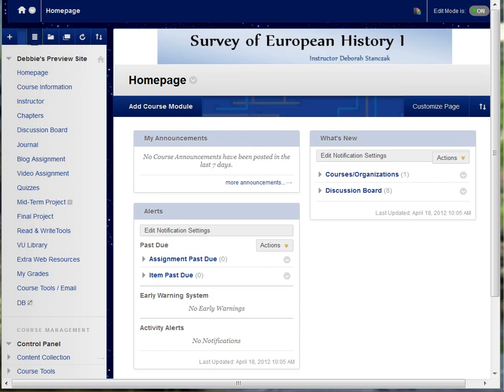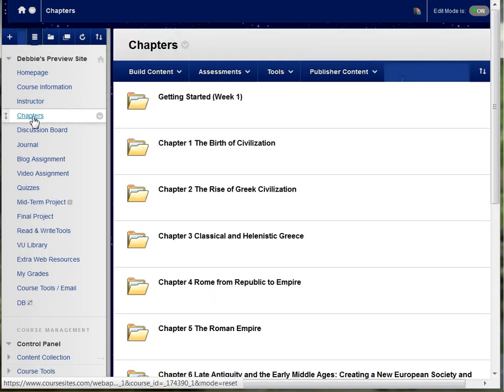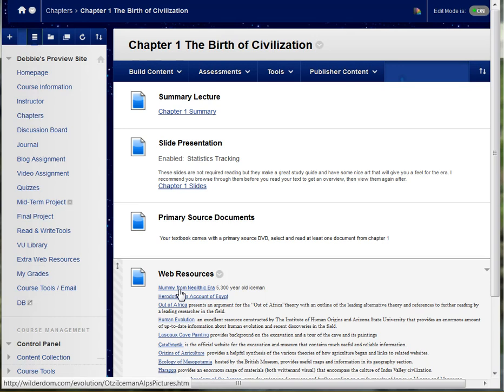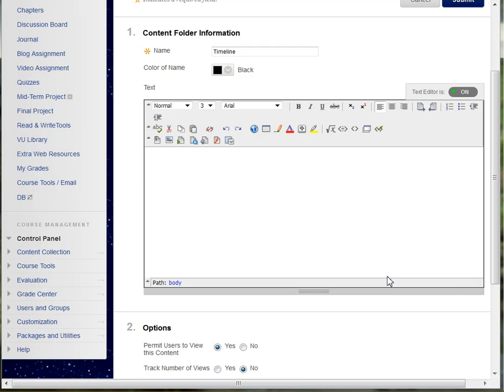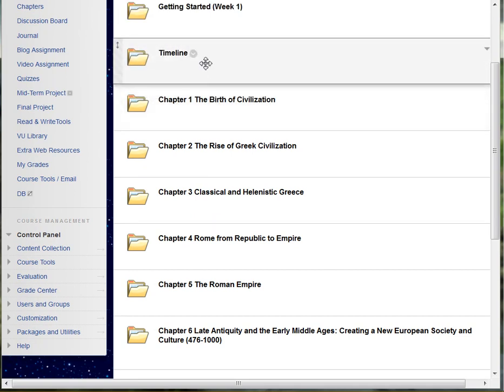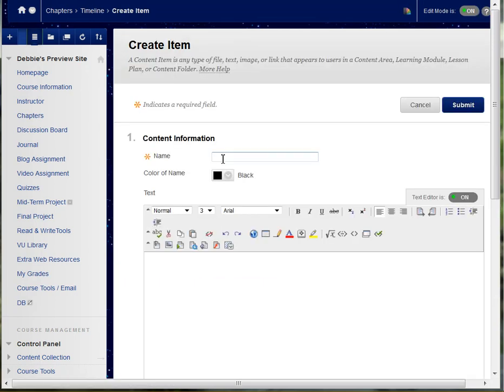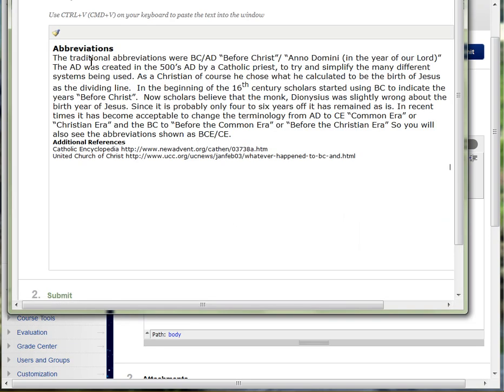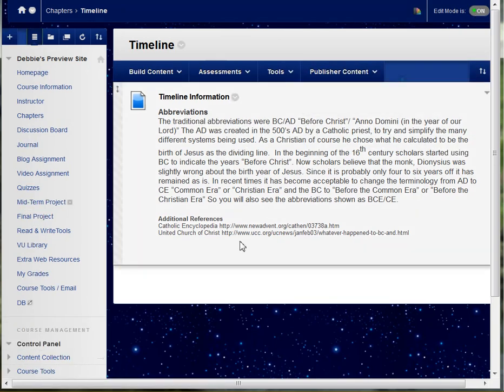Creating Folders and Items in Blackboard (Part I)